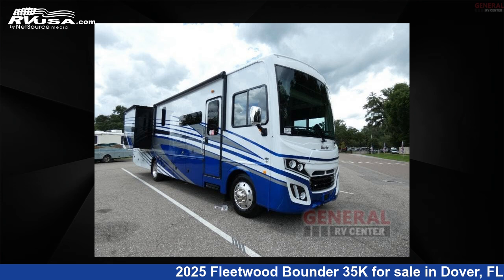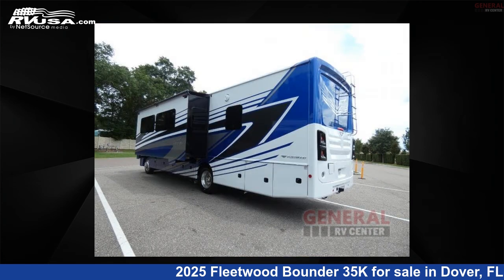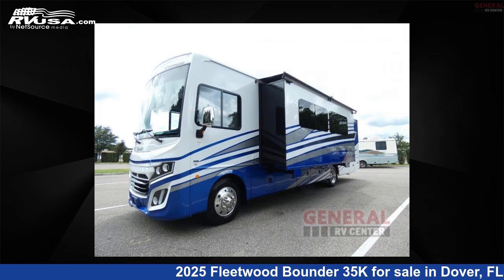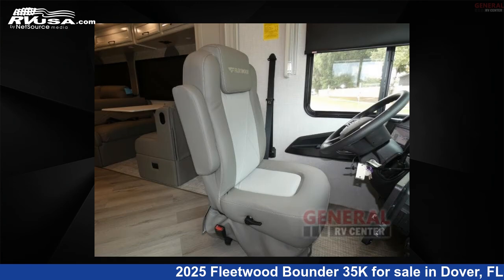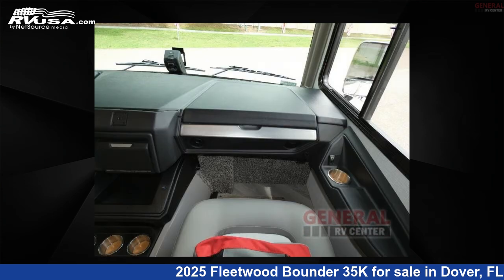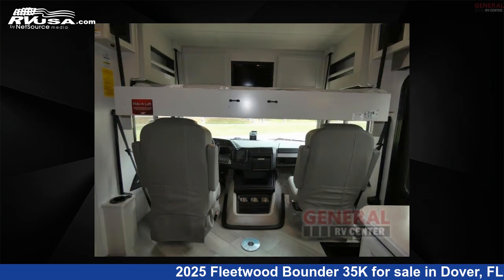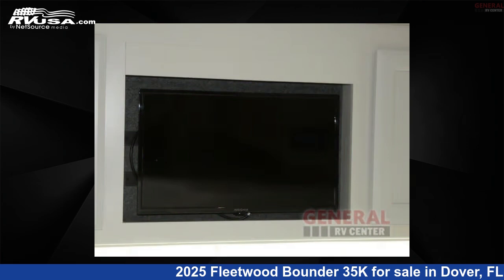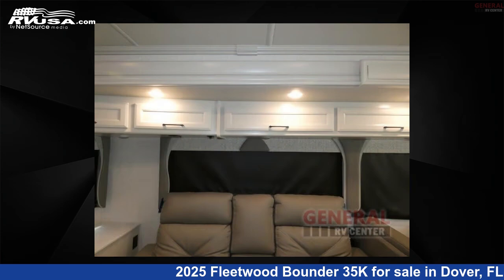Unbelievable 2025 Fleetwood Bounder 35K Class A RV For Sale in Dover, FL | RVUSA.com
This 2025 Fleetwood Bounder 35K is a Class A RV. It is located in Dover, FL 33527 and is offered for sale by General RV Center. This New Fleetwood Is 36' 0" in length and features sleeps 6, Slideout, and 100 gal fresh water capacity. The floorplan layout of this Class A features Bath and a Half, Outdoor Entertainment, Rear Bath. This 2025 Fleetwood Bounder 35K is built on a Ford F-53 chassis.